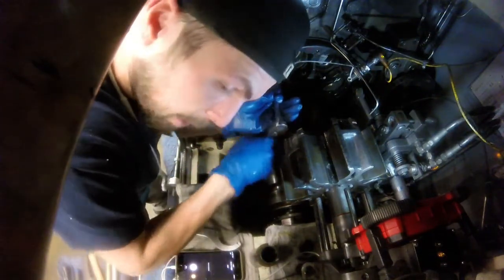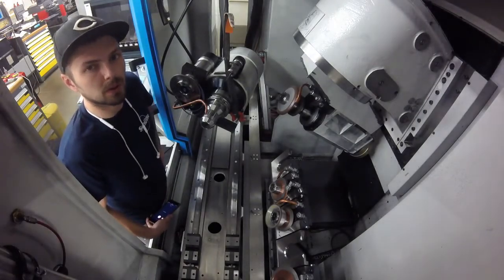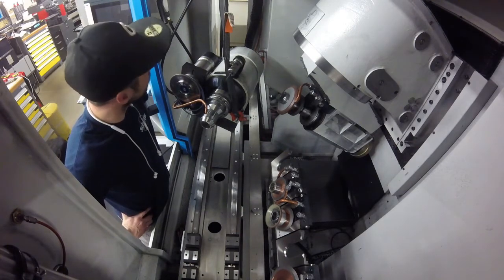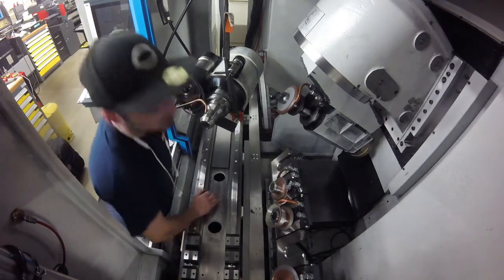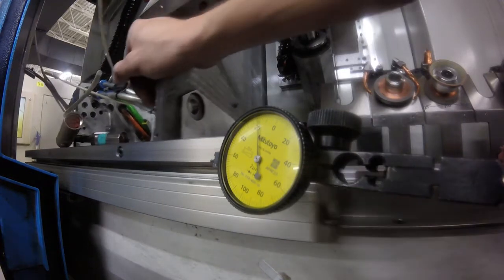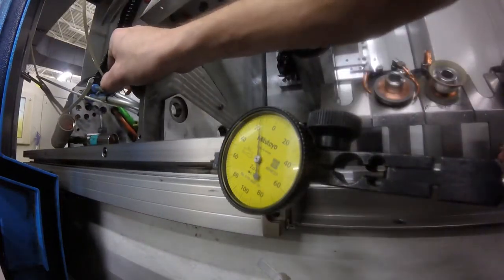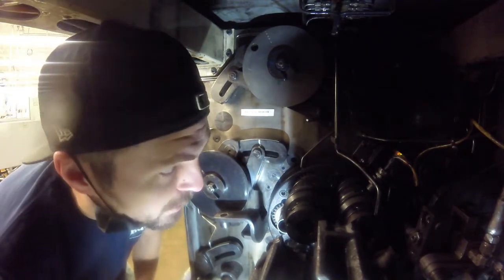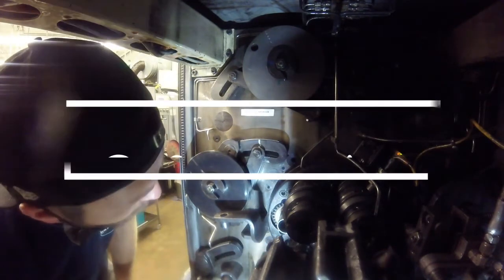CNC Machine Repair - Robs Wrenches 🔧 - Episode 1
I decided to bring my camera along on one of my weekly service trips. I have been building and servicing CNC machines for almost 10 years under various major OEM brands such as United Grinding, MAUS, and Schutte. Tag along as I rebuild this machine after changing out the linear rails on the X-axis of this grinding machine, and be sure to like and subscribe for the next Machine Repair Episode!!